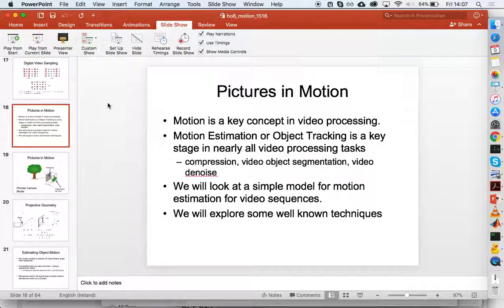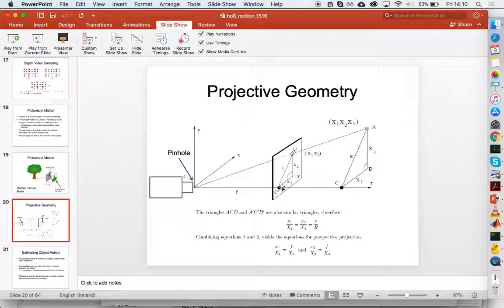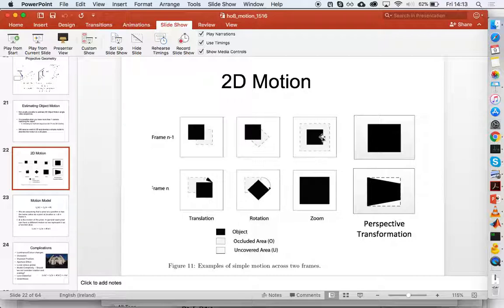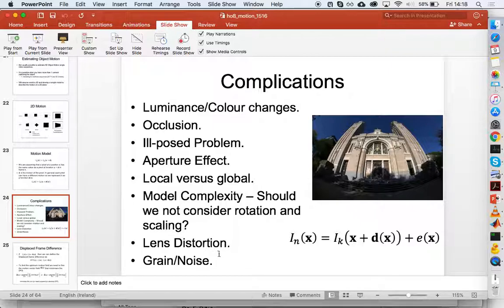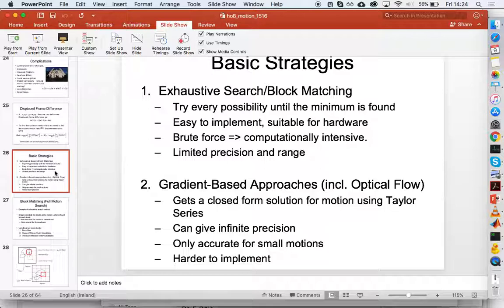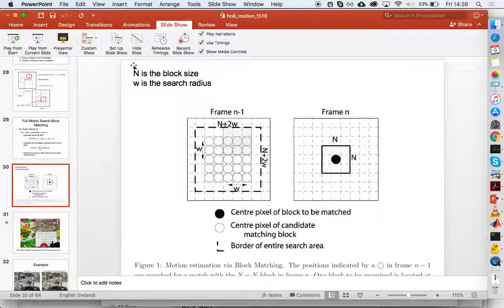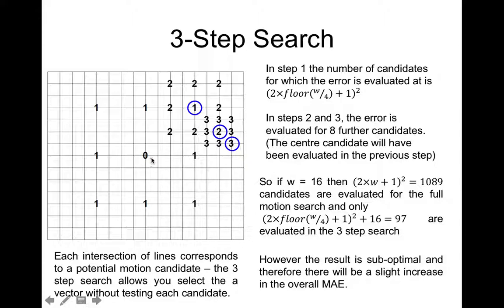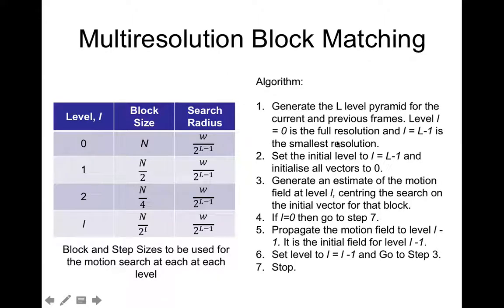[4C08] 08 - Video (pt2)